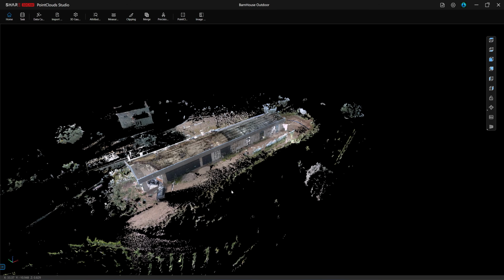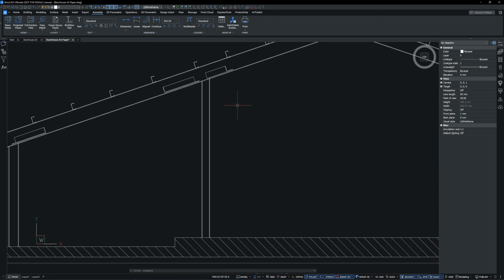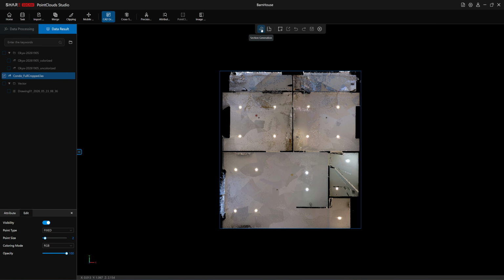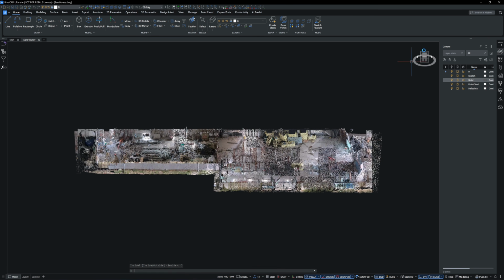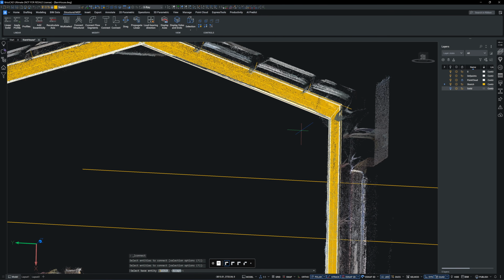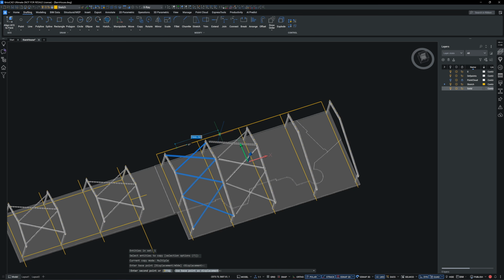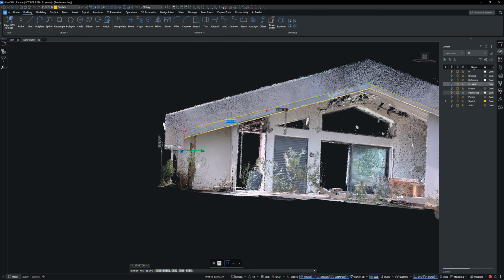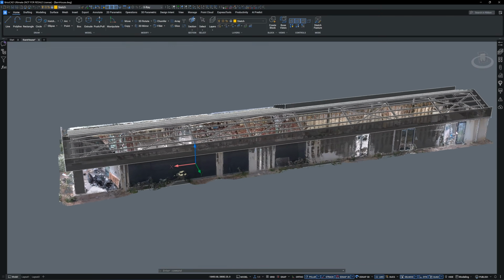LiDAR Scan to CAD Workflow – SHARE AI CAD Generator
In this tutorial, I’ll show you how to create a structural CAD model of a barn from LiDAR scan data using BricsCAD BIM. This real project came from a SHARE S20 user, who needed to convert an old barn into a residential house. Along the way, we’ll also take a first look at SHARE’s latest AI feature, which automatically converts scan data into floor plans.
I’ll highlight new tools such as:
- Point cloud leveling and alignment
- Mean sea level height for GNSS fusion
- CAD drafting functions
This workflow demonstrates how LiDAR scan data can be transformed into precise CAD drawings, while also exploring the current state of AI in CAD modeling.

Check with your local SHARE dealer, their prices are usually lower than what’s listed on the online store.

Note from reviewer: The software and 3D scanner were provided to me for demonstration purposes. I was not paid to produce these videos, nor do I earn any commission from their product sales.